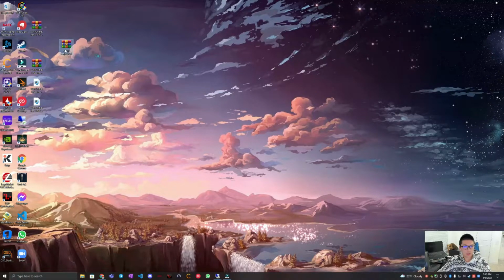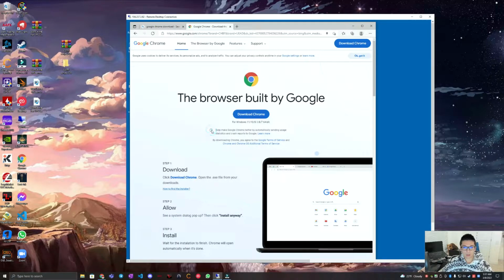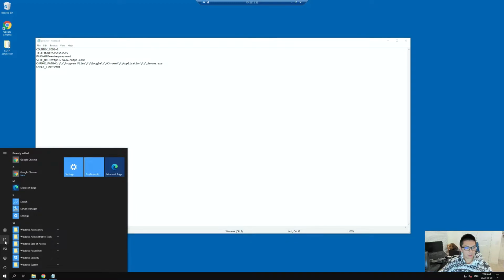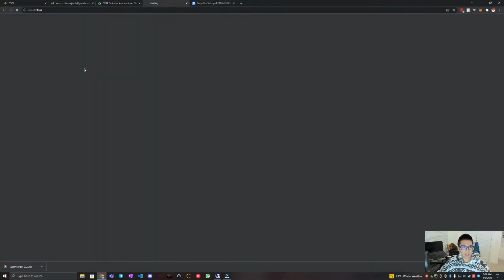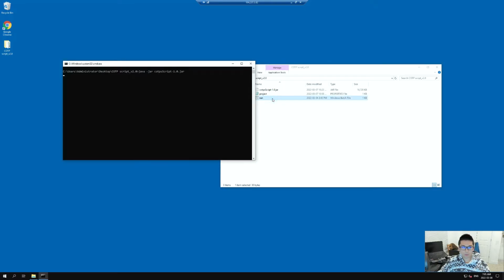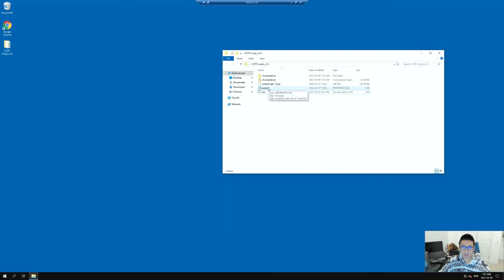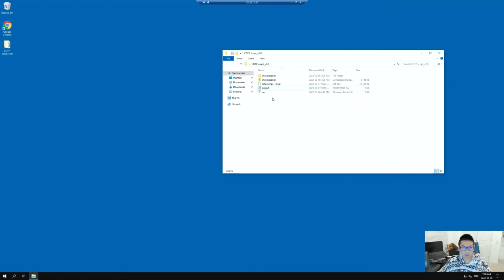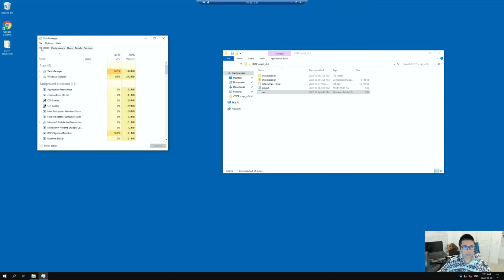WATCH ME To Learn How to Setup Script